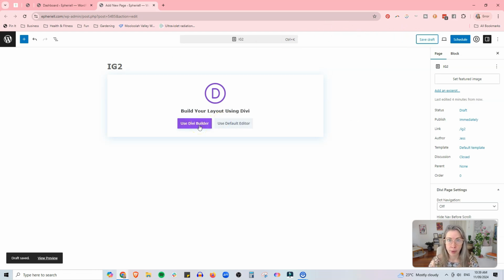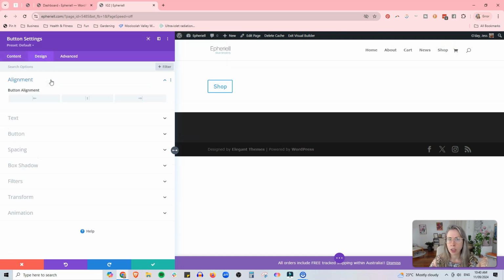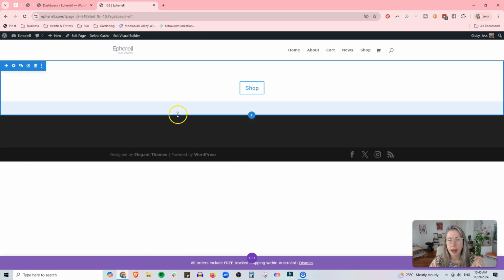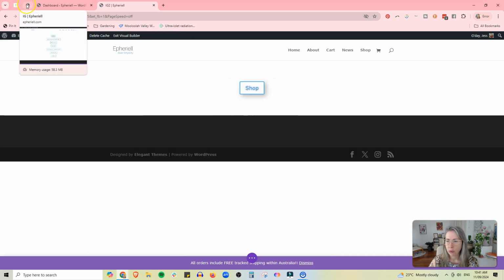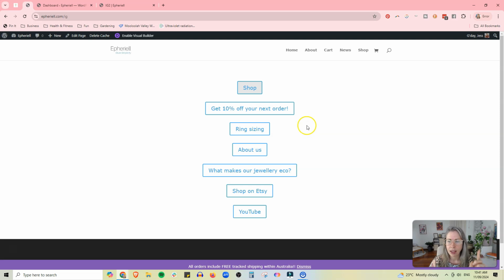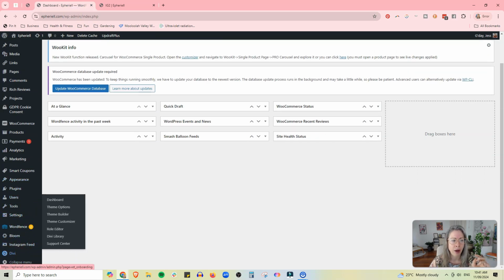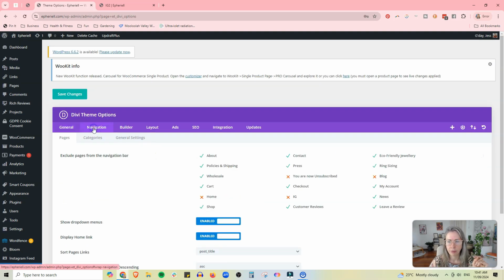How to make an Instagram landing page on your own website (without using Linktree!).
If you have your own website, you don't need to use linktree or any other third party app to create a simple, button-based landing page for your instagram and tiktok links!

Today I'm going to show you how you can create one quickly and easily on your own website.

Jess :)

💡 FREEBIES

💡 TOOLS TO GROW YOUR BIZ

🌱 Mailerlite (my recommended email marketing software for makers - FREE for up to 1,000 subscribers)

💡 MY COURSES/SERVICES

💡 MY HANDMADE BUSINESS

💍 Etsy shop

💡 CONNECT

G'day, I'm Jess!
In 2013 I also started createandthrive.com to help other makers turn their handmade hobby into a thriving business.
I also love to learn and talk about happiness, health, and how to design a life you love.